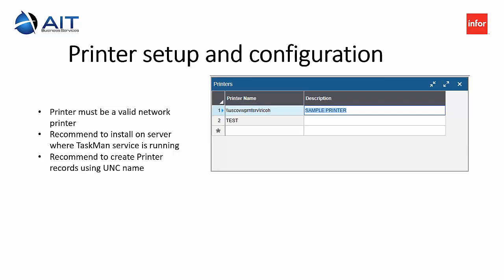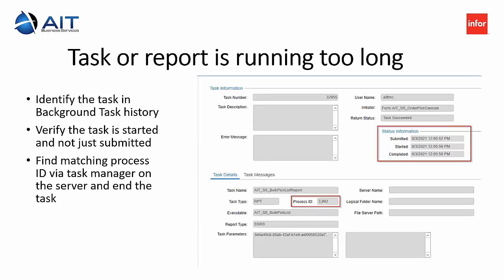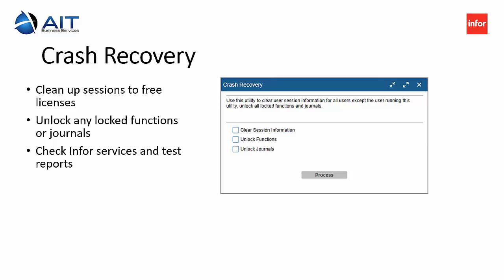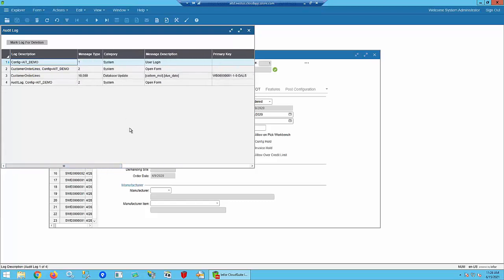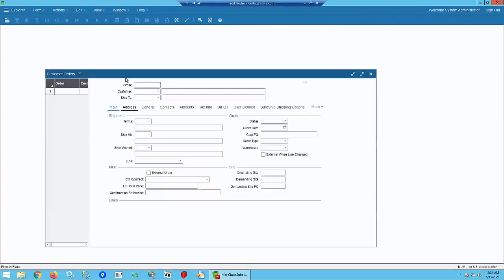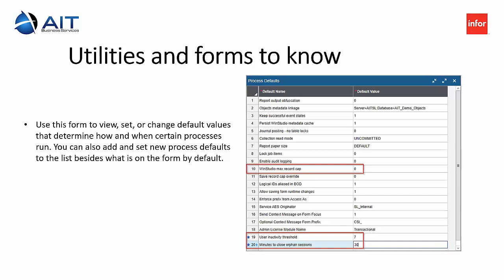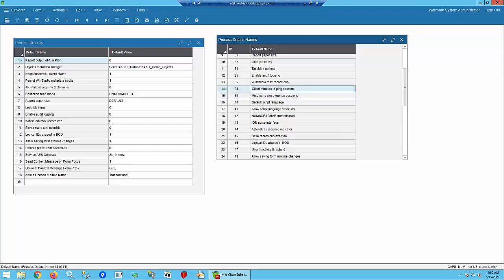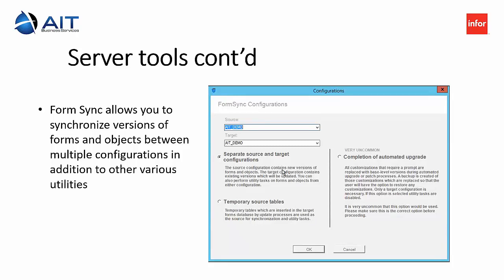SyteLine Admin Part 1 Webinar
• Struggling to set up printing to your local print or utility servers?
• Do you find yourself wishing that your configuration was set up fully to avoid manual processes?
• Don’t know what to do about orphan sessions or even where to find out where they are?
• Are you interested to learn more about background tasks?
• Curious to know how to perform crash recovery?
• Looking for alternatives to long running tasks?

When your system is set up properly, it will allow your IT department to focus on more important initiatives and spend less time fixing costly errors and user downtime that could have been avoided. Please join us for this free one-hour webinar, where we will review some important building blocks of Infor SyteLine’s background structure and how to properly configure it. This session will be more targeted for those of you in the IT field and will require a basic knowledge of the terms and principles of that role.